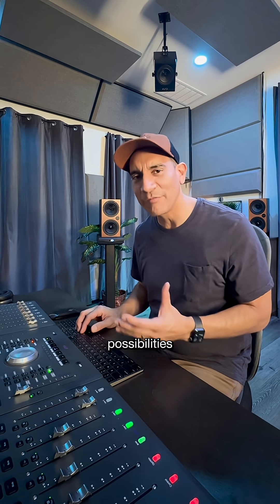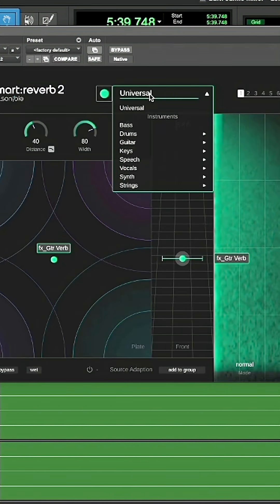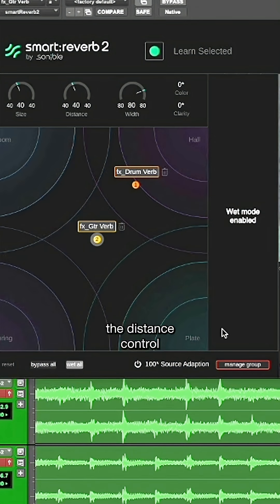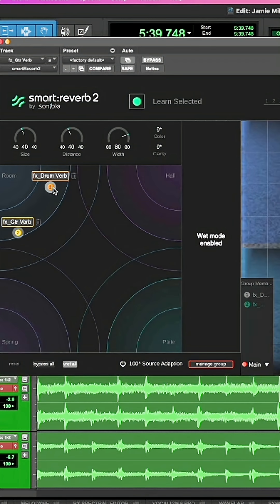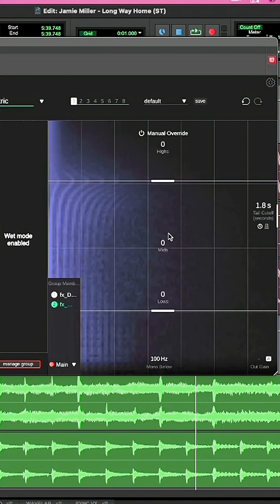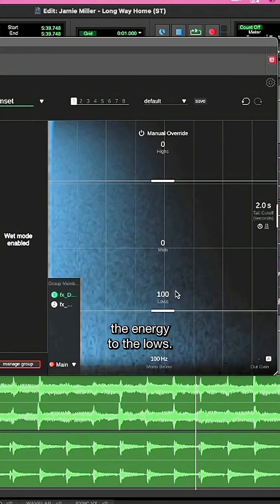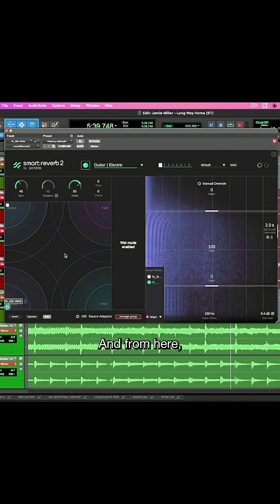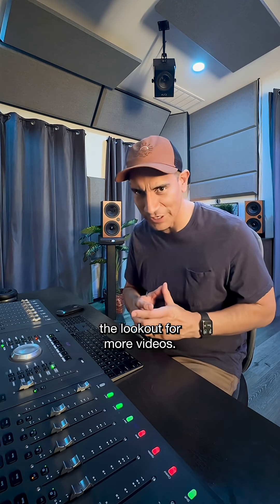Profiles, Reverb Matrix, Manual Override – how do smart:reverb 2's features work?